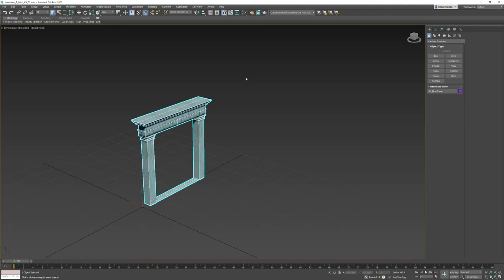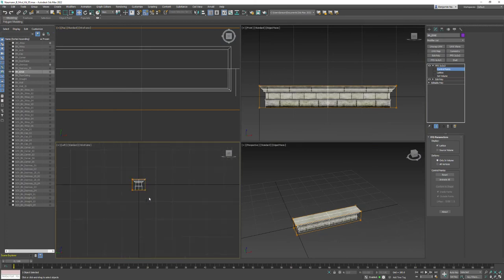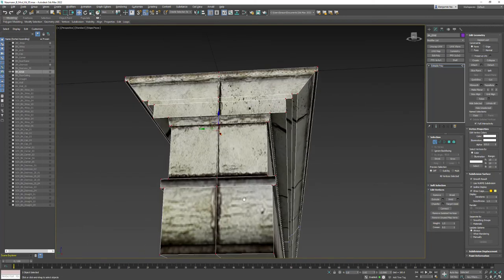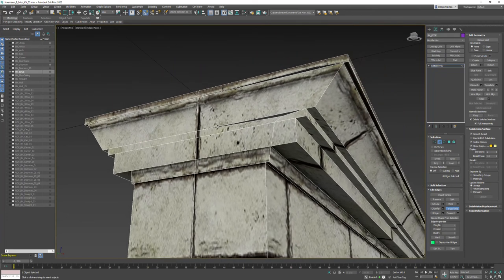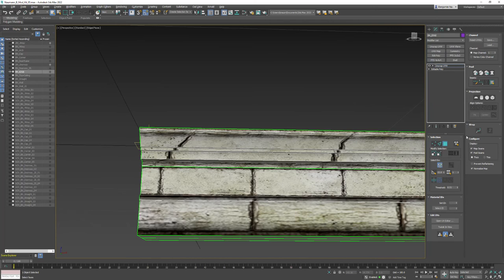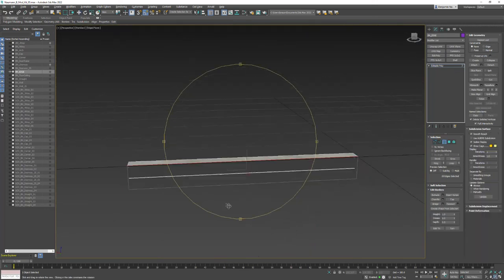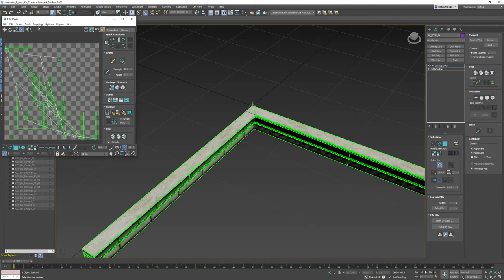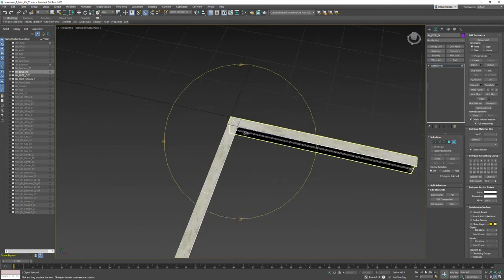22 - Tutorial – Modular Interiors – 07 – Edges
Part 7 of a series of tutorials on constructing a basic modular set for games. This covers converting existing assets, and makings edges.  The main arch model referred to in this tutorial can be found on my channel.